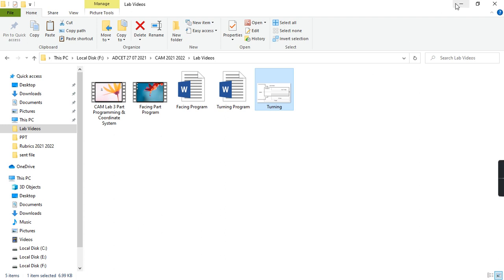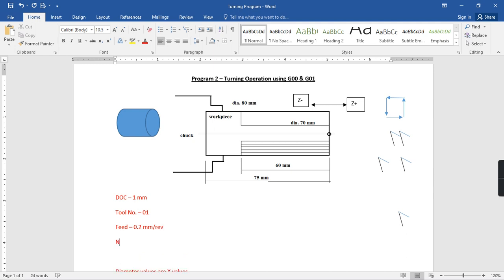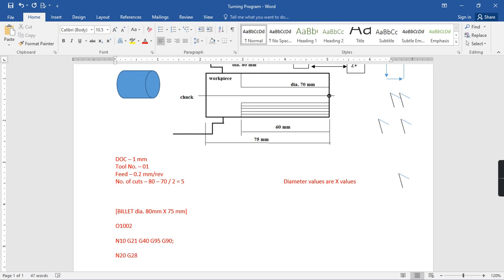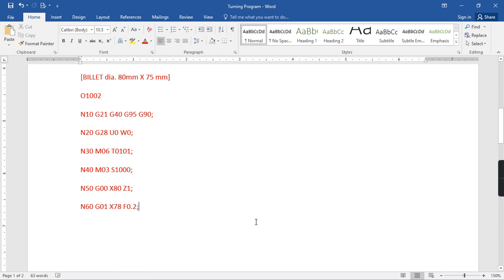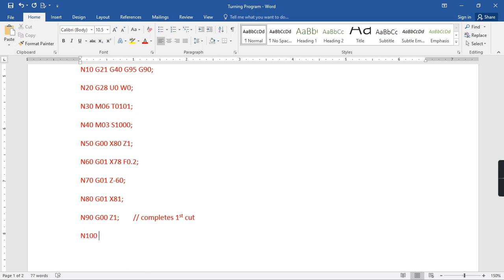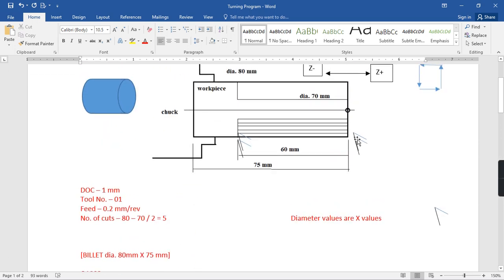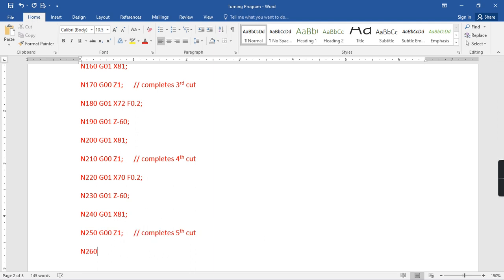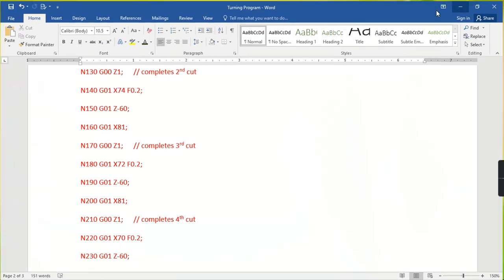CNC Part Programming for Turning Operation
G & M codes